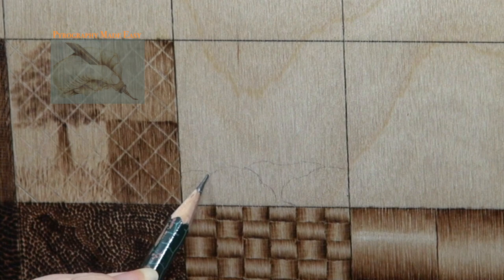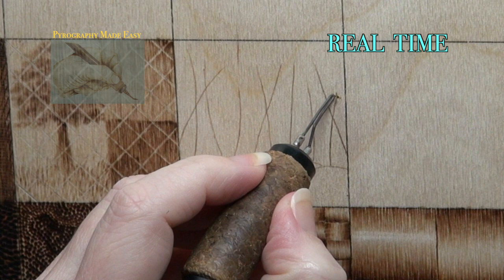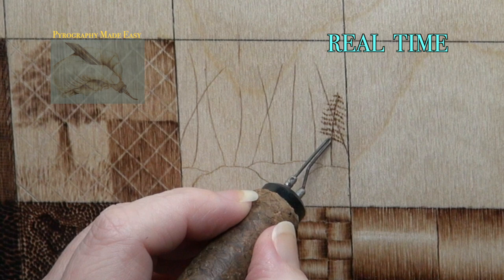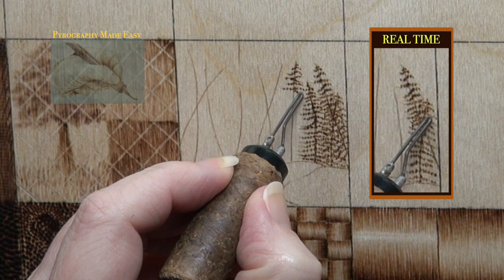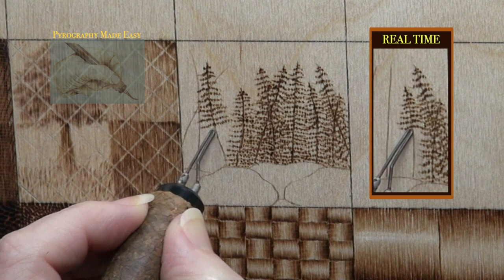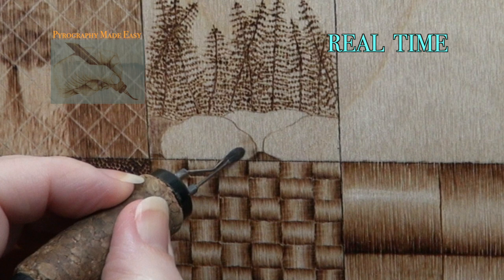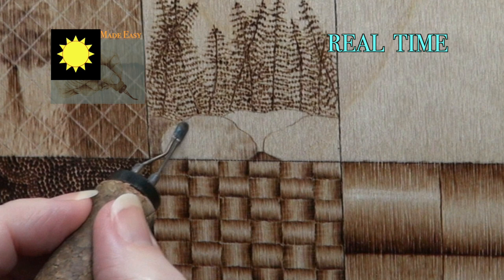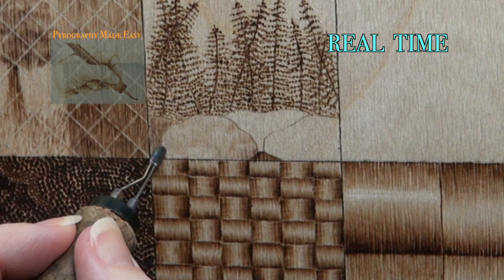Wood burning for beginners - simple FERN & ROCKS - pyrography tutorial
In this pyrography wood burning tutorial episode, I will explain how to create a simple fern and rocks scene.   This is a beginner friendly project that you could use in a number of different applications.

The ferns and rocks would look great next to a small stream, creek, or lake.  Use them as a backdrop for a small animal like a rabbit, mouse, cat, etc.  The texture of the ferns would contrast nicely with flowers that have large smooth petals like peonies, roses, etc.   So many possibilities.

Wood:  Birch Plywood
Pyrography Time:  25 minutes
Size: 2 x 2 inches (5.1 x 5.1 cm)
Completed = January 30, 2022

Artist: Brenda Wilkie
Video created by: Brenda Wilkie
Song:  Everyone Loses
Music written & performed by: Todd Wilkie

I’ve broken down the tutorial into easy to navigate chapters:
00:00  Intro
00:26  The sketch
00:40  The ferns
02:26  The rocks
08:43  Conclusion
08:56  Sub request